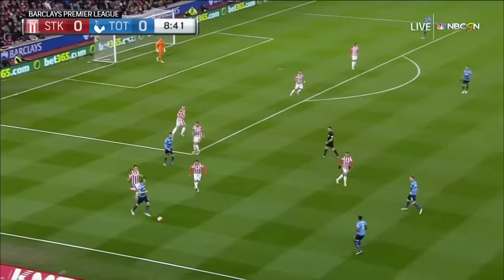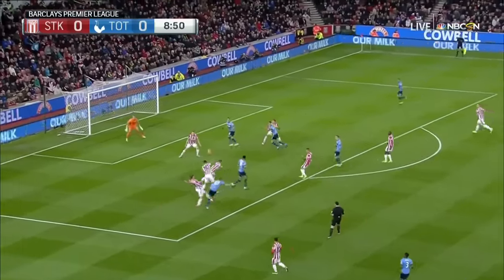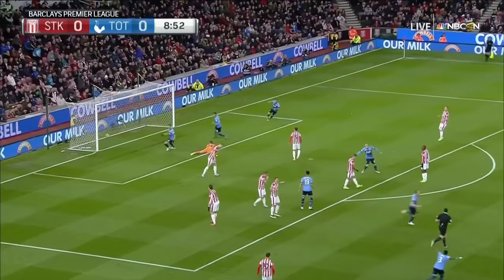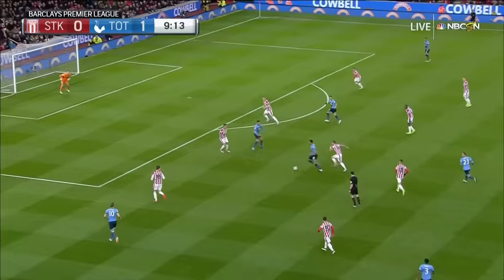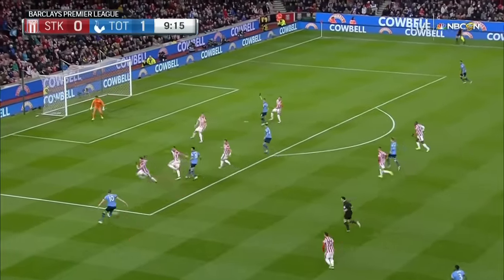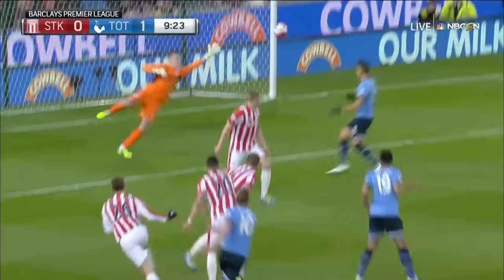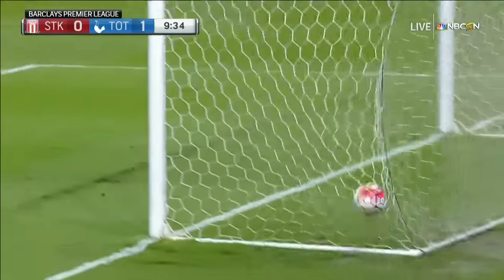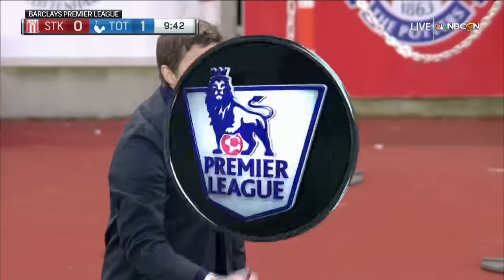Harry Kane curls in a long-range rocket to give Spurs a lead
Harry Kane shows his deadly accuracy by firing a goal into the top right corner on a curling shot.